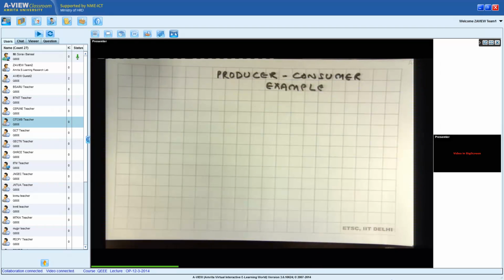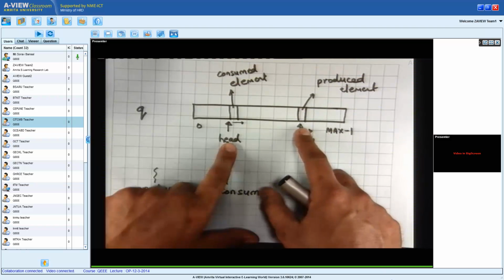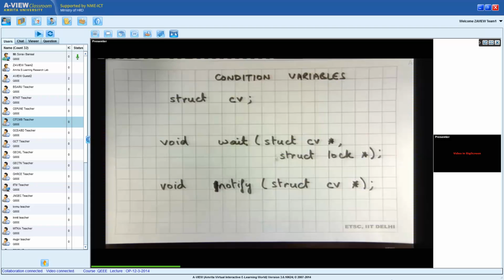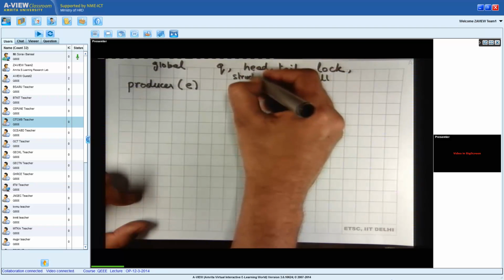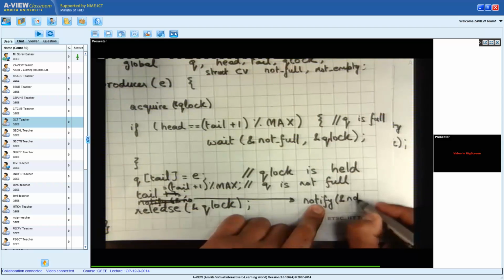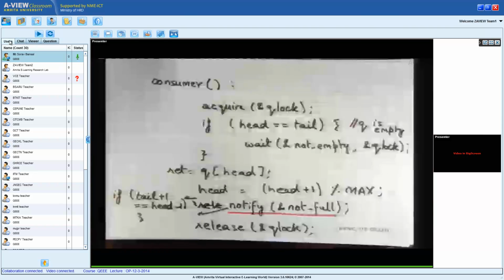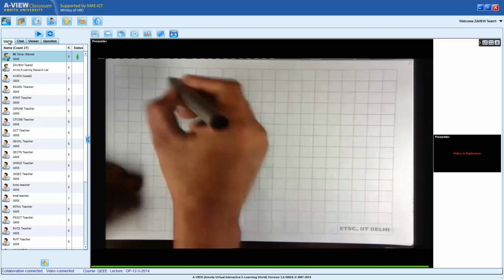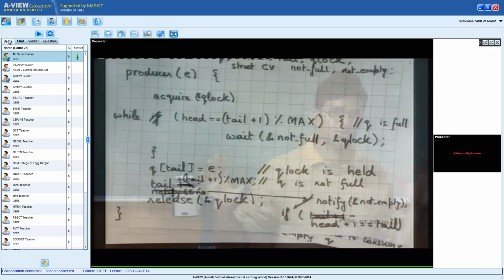QEEE Lecture 13- Synchronization of condition variables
Topics covered: Synchronization of condition variables